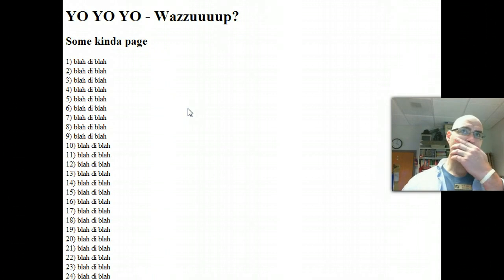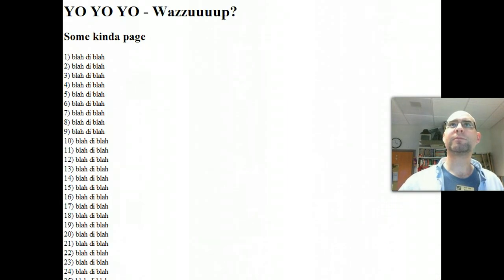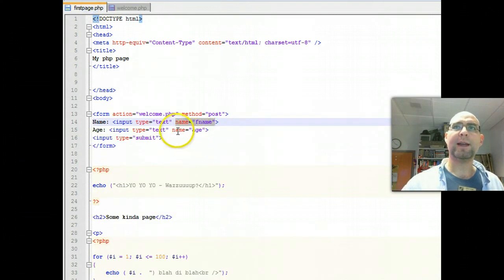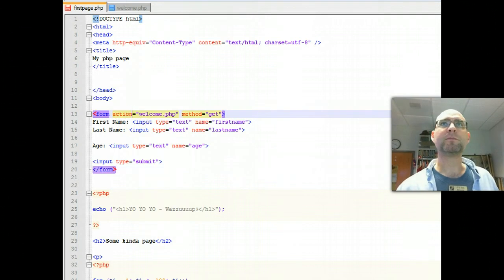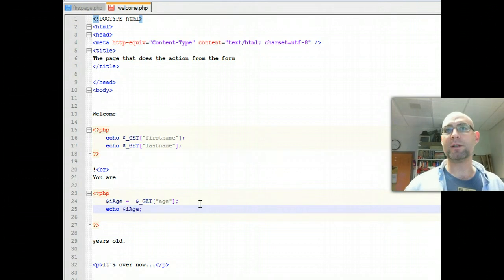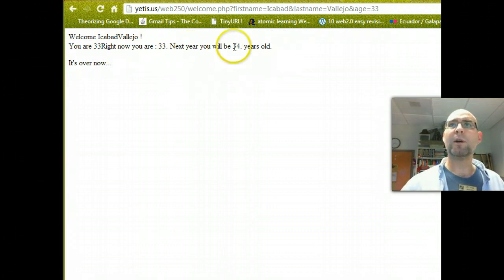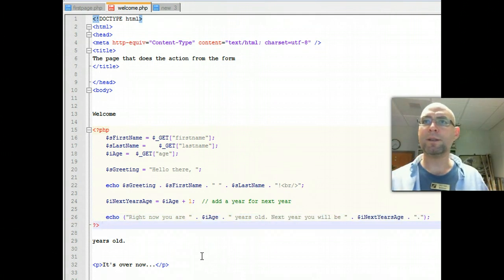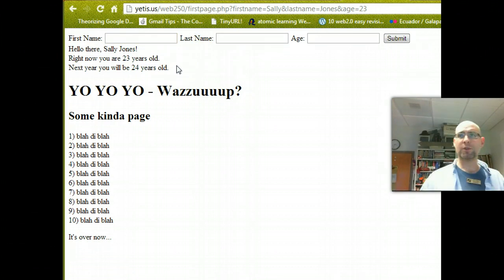2013-SP-WEB 250 - Jan 23 - M2 - Forms, GET, and POST in PHP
How to do basic form processing in PHP